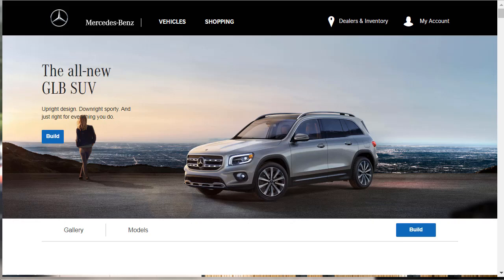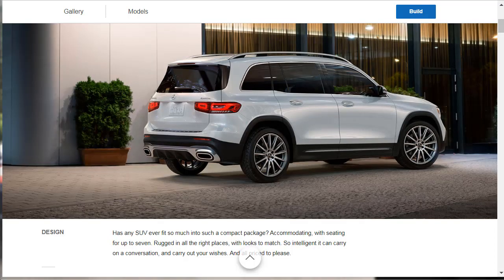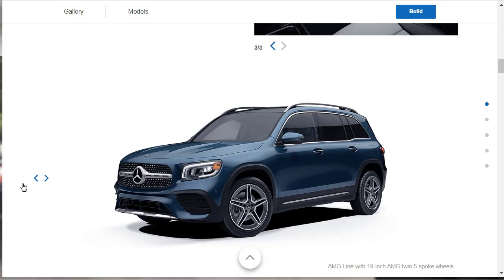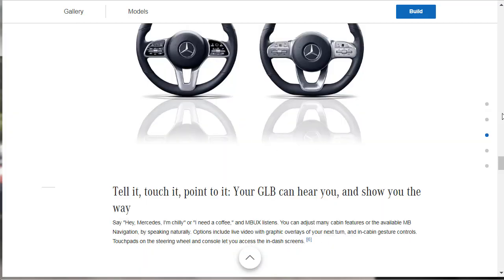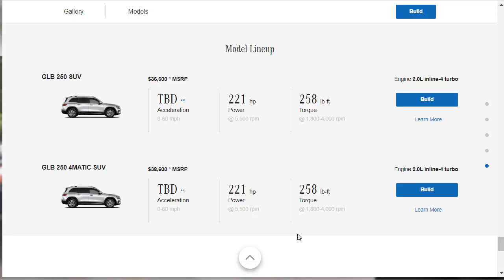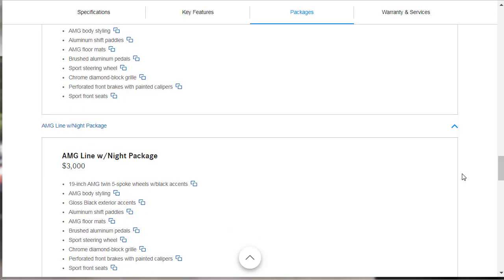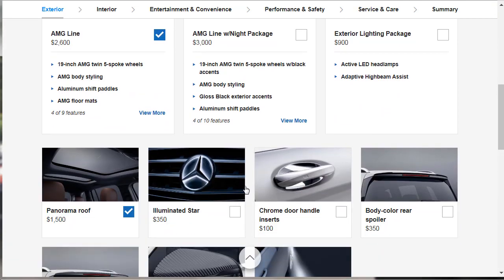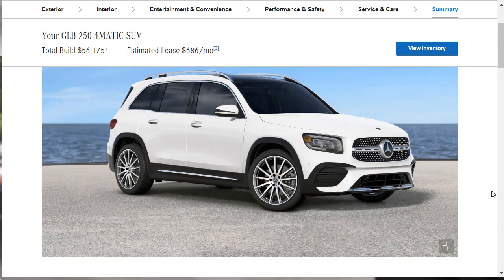2020 Mercedes-Benz GLB 250 4MATIC SUV - Build & Price Review: Features, Specs, Packages, Colors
The 2020 Mercedes-Benz GLB will initially be available in two spec levels or configurations, the GLB 250 and GLB 250 4Matic. Both have a turbocharged 2.0-liter four-cylinder engine making 221 horsepower and 258 lb-ft of torque, paired with an all-new eight-speed dual-clutch automatic transmission. The AWD 4Matic spec comes standard with an off-road package that includes additional drive settings designed to provide a better grip once the pavement runs out. The 2020MercedesGLB isn't meant to handle difficult off-road terrain, but attributes like hill start and downhill speed regulation should make light exploration a breeze.

As you might expect from a Mercedes, there's absolutely not any lack of available features, from an impressive extended infotainment system with its dual 10.25-inch screens to a complete suite of innovative driver aids, an adaptive suspension, high-end sound and, obviously, an illuminated front logo. However, the 2020MercedesBenzGLB will not be a slouch when it comes to standard capabilities. The ability liftgate, ability front seats, LED headlights, Apple CarPlay/Android automobile smartphone integration, as well as the contemporary MBUX infotainment interface, complete with a voice-activated digital assistant in your beck and call, are included in the entry-level model cost.

See My Other Related Reviews